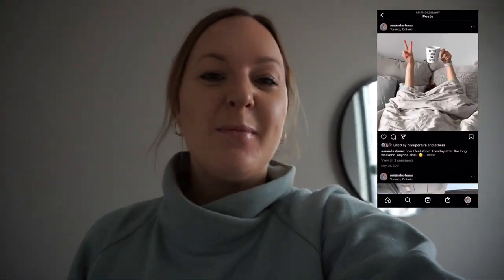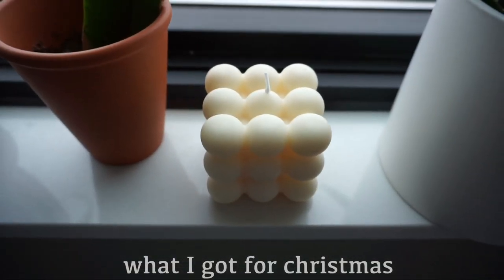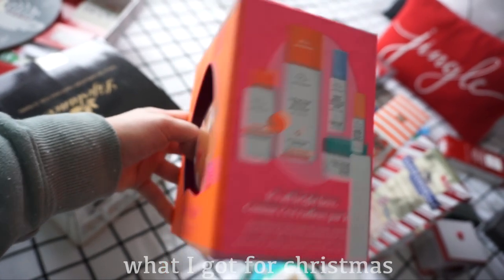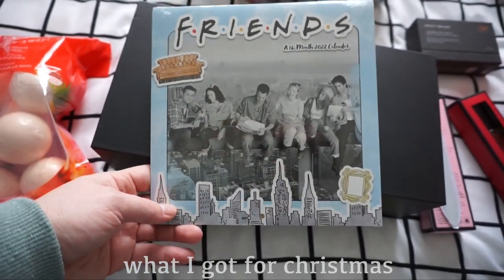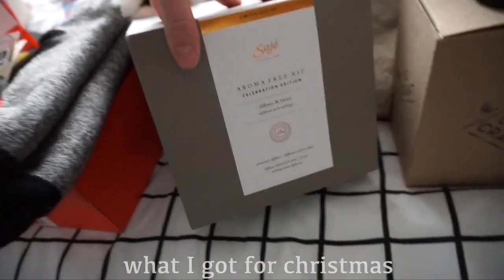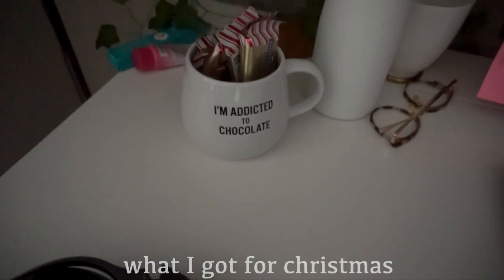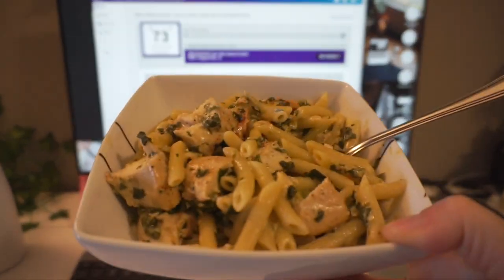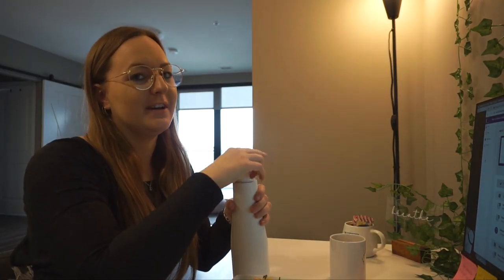Studying for the MCAT (my plan, schedule & more) 📚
Hi all! In todays video I share how I'm preparing for the MCAT. I go through my plan, my schedule and how I plan to succeed.